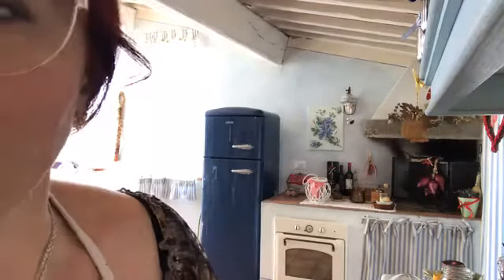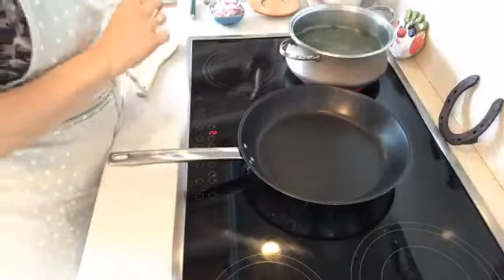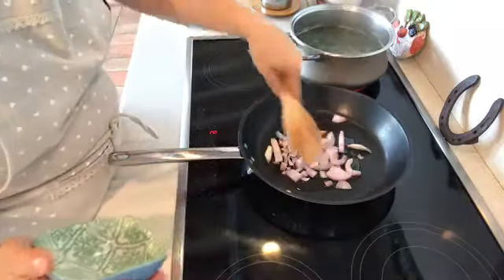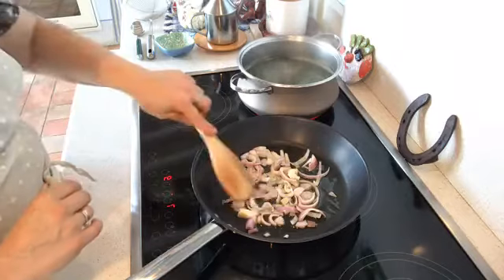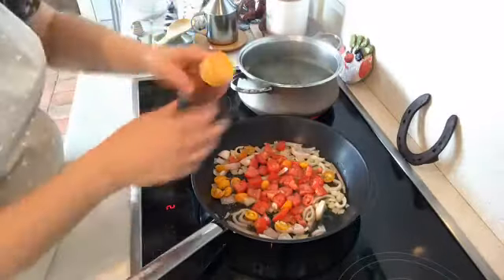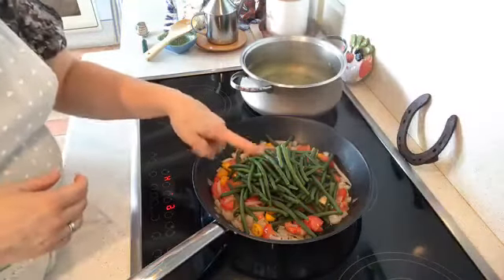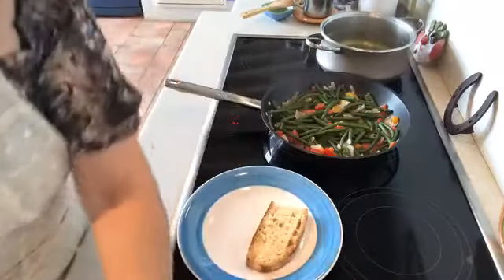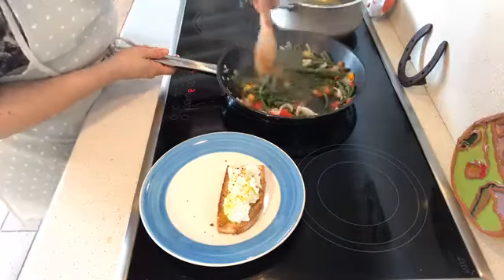GRANNY'S "FAGIOLINI RIFATTI" & TUSCAN BREAD with FRESH COW RICOTTA | The12Italy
GRANNY'S *FAGIOLINI RIFATTI* & TUSCAN BREAD with FRESH COW RICOTTA
*Fagiolini rifatti* MEANS  " Re-cooked GREEN BEANS"
Ingredients 2 people :
500gr/17,63oz fresh g reen beans  OR  frozen
2 fresh tomatoes in cubes
half onion in stripes  OR 1 onion if it is small
salt
chili -optional-
Extra vergin olive oil
For bread & ricotta, for 2 people:
4 slices tuscan bread * link under *
250 gr/ 8,81oz fresh cow ricotta   or sheep ricotta
1 clove garlic
salt

THE 12 ITALY - food project